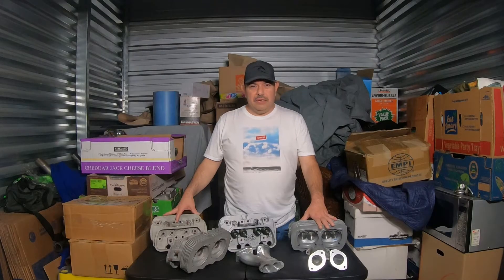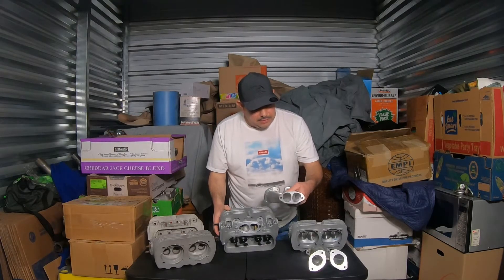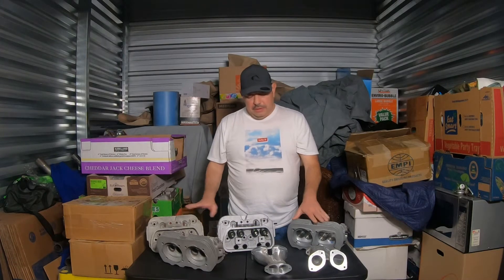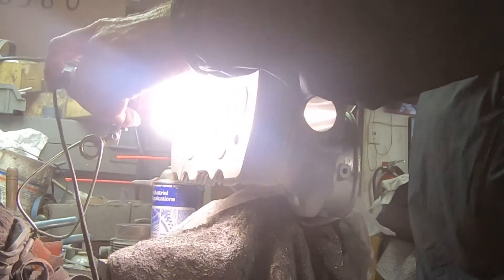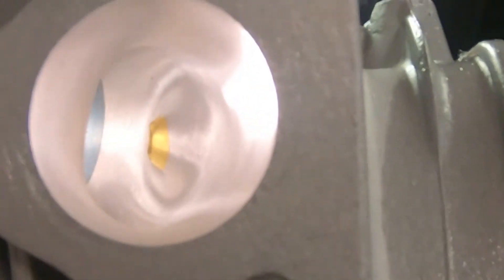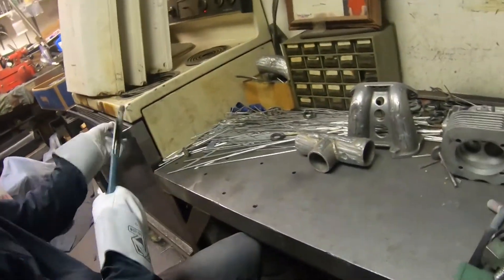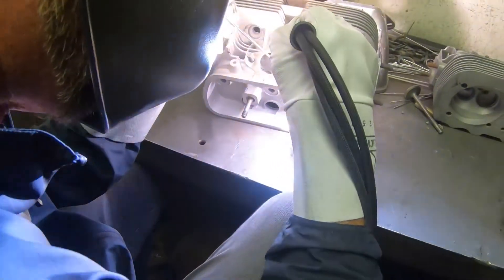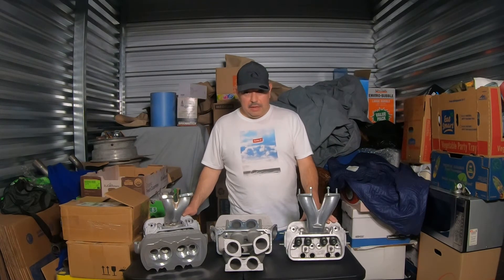Welding and Repairing Factory Volkswagen Air-Cooled Aluminum Heads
In this video we are about to show you how to Weld and Repair on Volkwagen factory air-cooled aluminum heads on a set of 113 style heads. Also in this video we're going to demonstrate porting and polishing the intakes and exhaust then unshroud the combustion chamber. Next put a semi-hemi style combustion chamber in the heads.